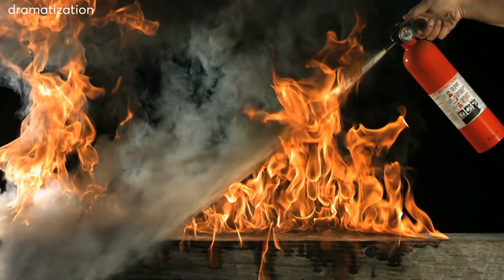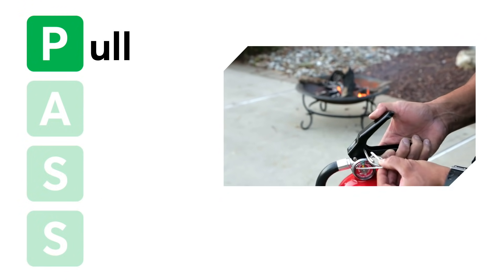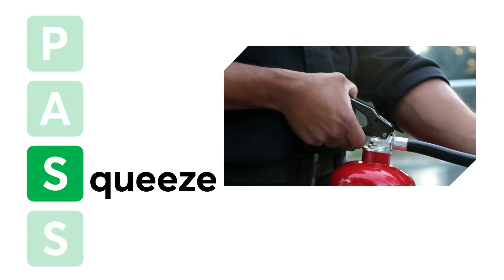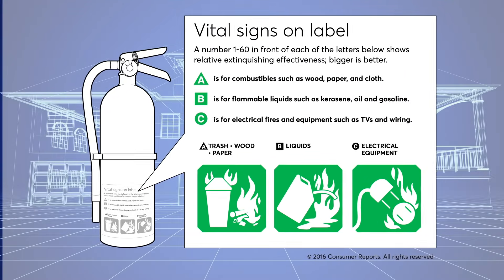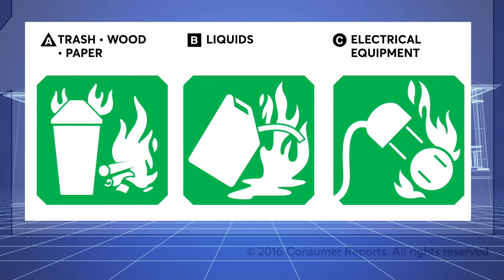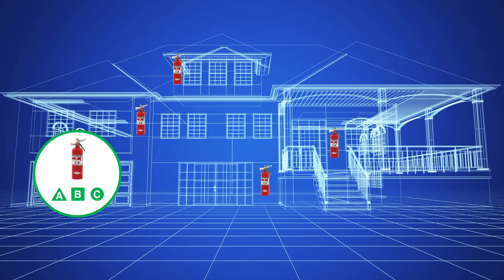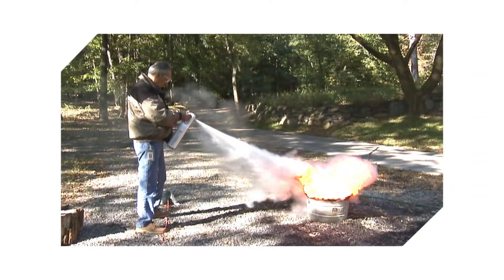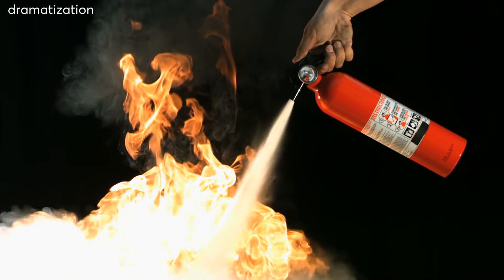How to Use a Fire Extinguisher Before You Need It | Consumer Reports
Once you place them in the right spots around your home, it's crucial to know how to use fire extinguishers when you need them.

CR is an independent, nonprofit organization.